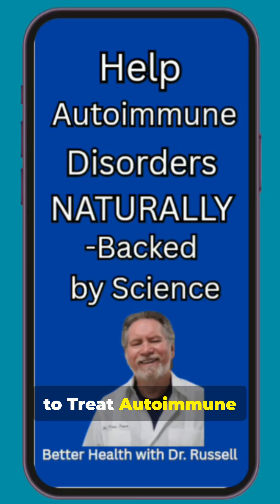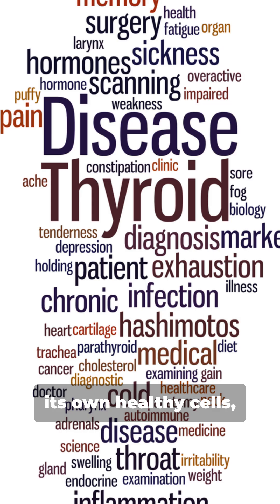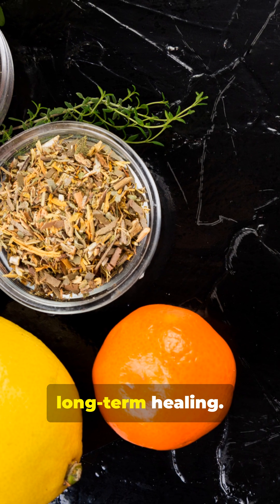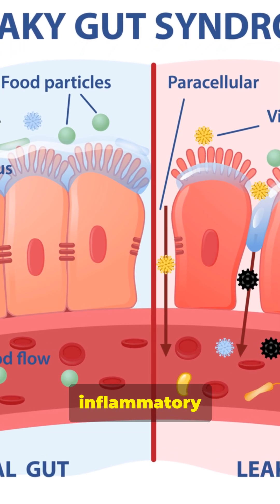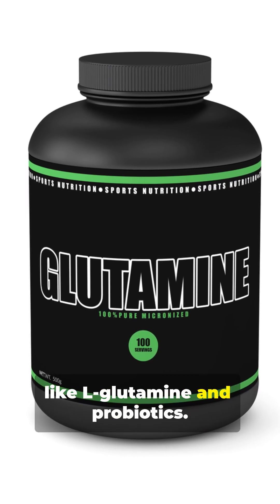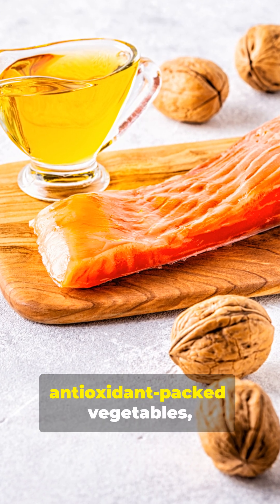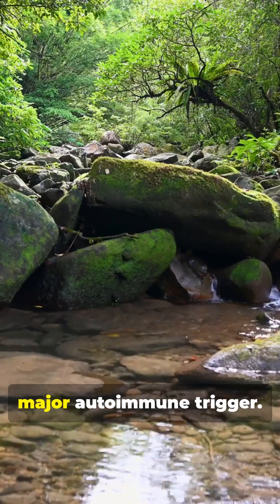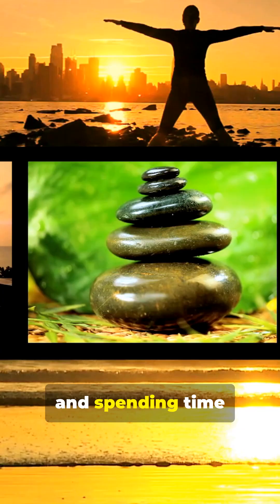4 Easy Ways to Calm Autoimmune Diseases Naturally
Discover the 4 best natural ways to treat autoimmune diseases—backed by science! 🌿
From gut-healing foods to stress reduction techniques and powerful supplements, these strategies can help you reduce inflammation, balance your immune system, and regain your health naturally.
In this video, we cover:
• How gut health affects autoimmune conditions
• The best anti-inflammatory foods and the AIP diet
• Stress management techniques that lower autoimmune flare-ups
• The top natural supplements for immune support
If you’re struggling with conditions like rheumatoid arthritis, lupus, or Hashimoto’s thyroiditis, these natural solutions can make a difference.

Supporting Data
1. Leaky Gut and Autoimmune Diseases
2. Association of Stress-Related Disorders with Subsequent Autoimmune Disease

Dr. Russell shares health tips supported by science so you can make better informed decisions.  You must be proactive with your health. His motto is "To be well ... you must ...Think Well... Eat Well and Move Well." He has been in private practice for over 35 years. A graduate of Florida State University and Palmer College of Chiropractic in Iowa. He uses a holistic mind-body approach utilizing spinal adjustments, physical therapy, nutrition, non-needle acupuncture, laser therapy, Emotional Freedom Technique, meditation, stress management, etc. He is a former science teacher, coach and US Air Force veteran. An avid health researcher who enjoys sharing his latest health gems and tips.